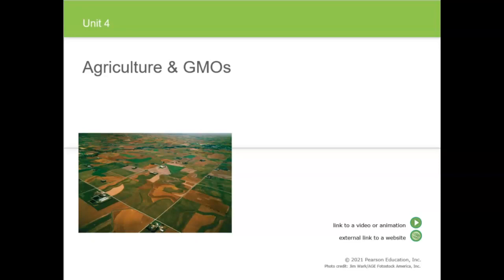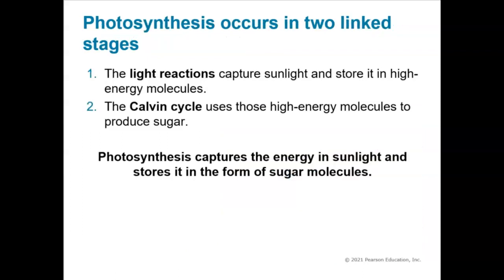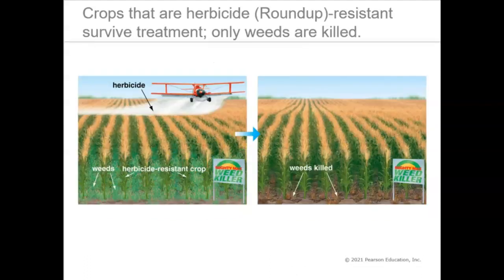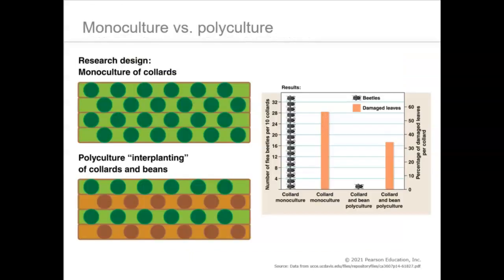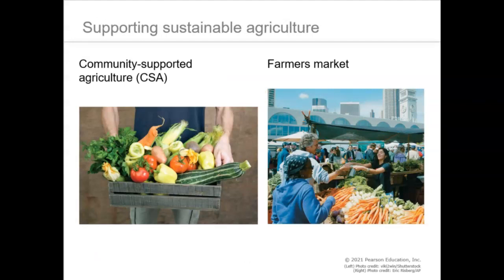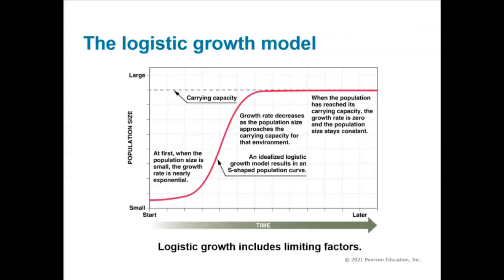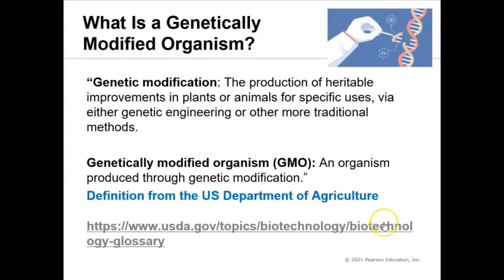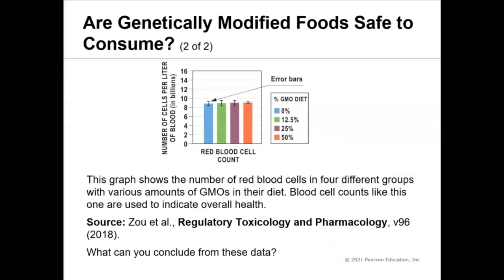Lecture #13 - Agriculture & GMO's